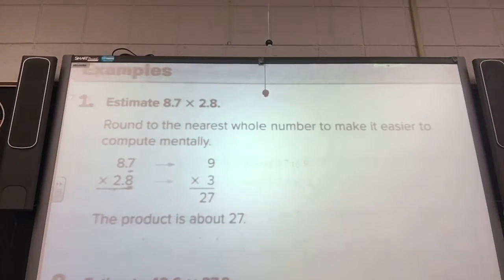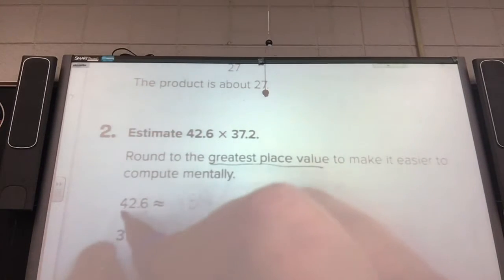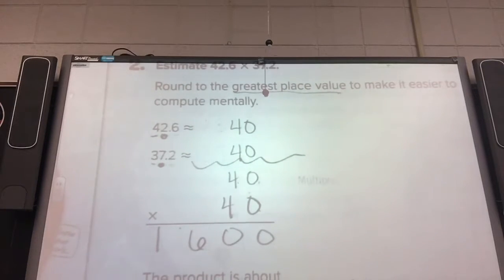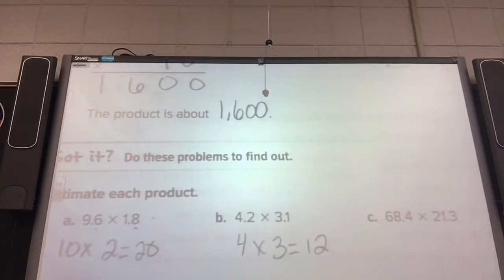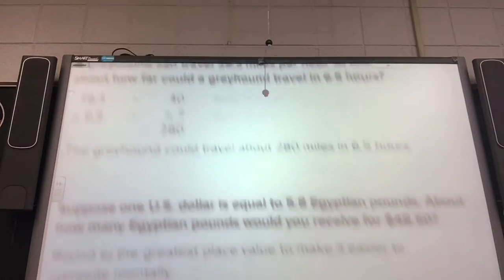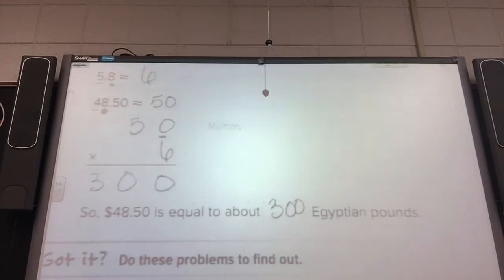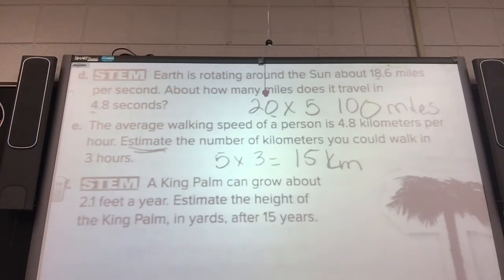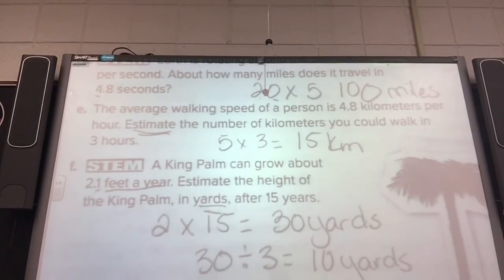Decimals Lesson 2 Part 2